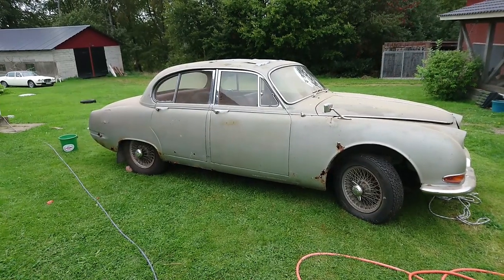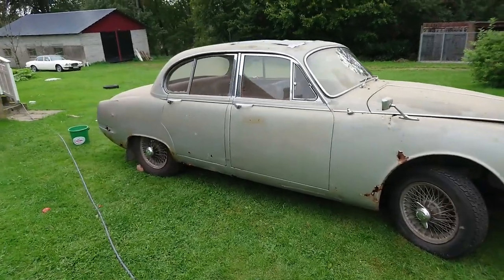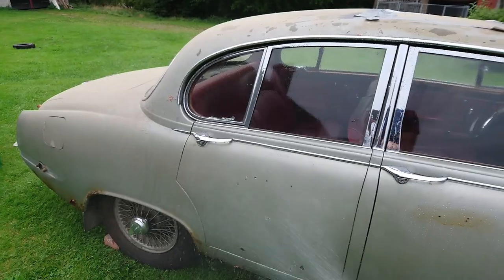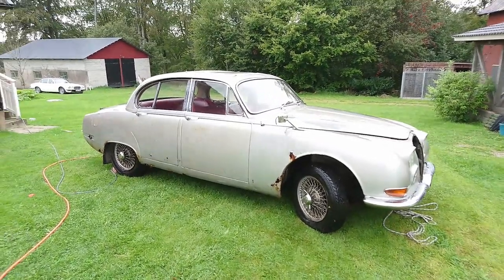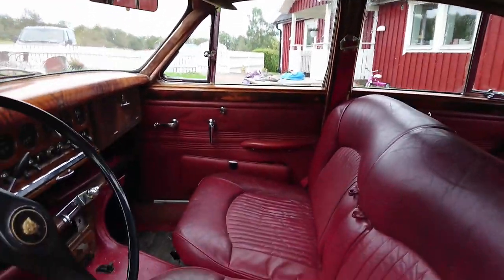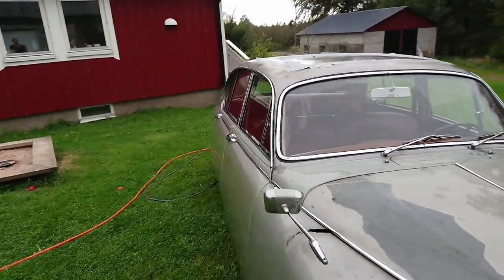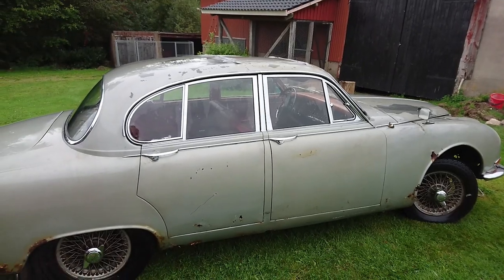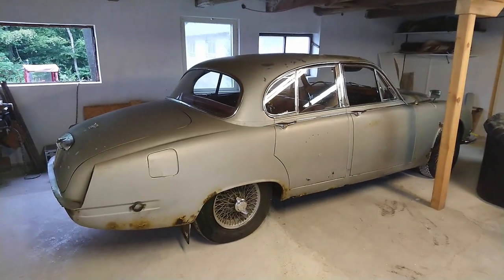First car in the NEW Workshop - S-Type Update - LWAC Short-Takes 6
The 1966 Jaguar S-Type barn find finally gets to see the light of day again! It gets a well needed wash and gets to be the first car to go into my new workshop.